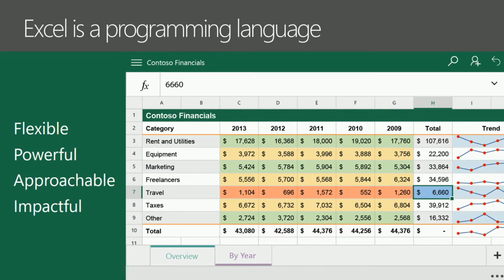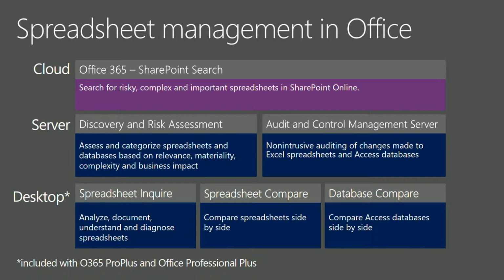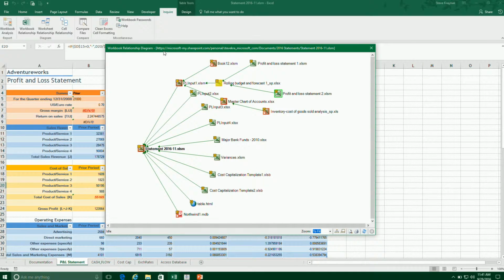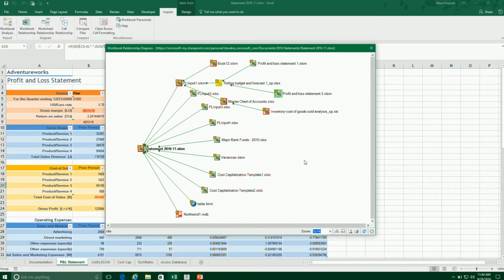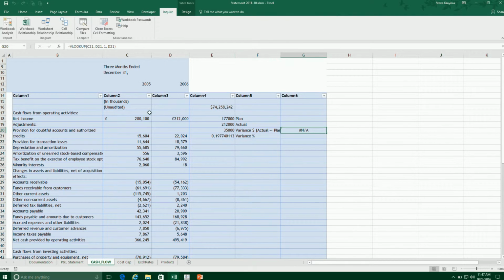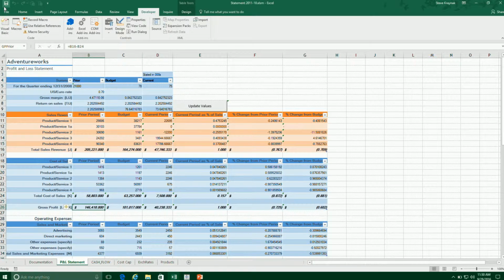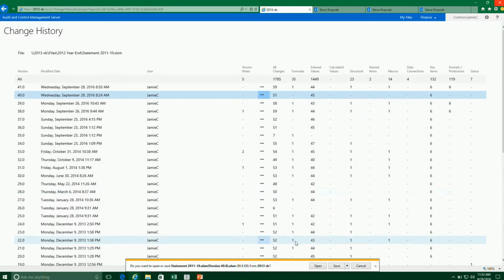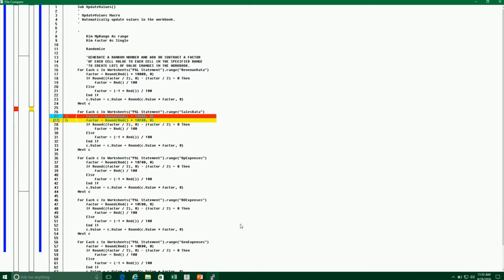Microsoft Ignite 2016 Manage your business critical Excel spreadsheets